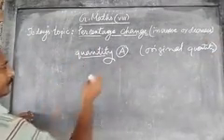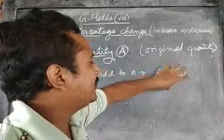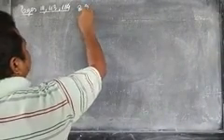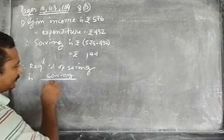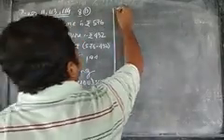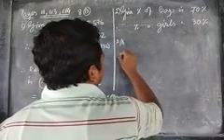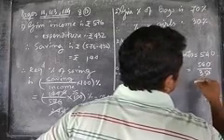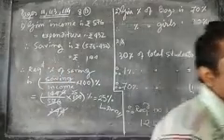Gen Maths (Ex 8B)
By Rupam Dutta